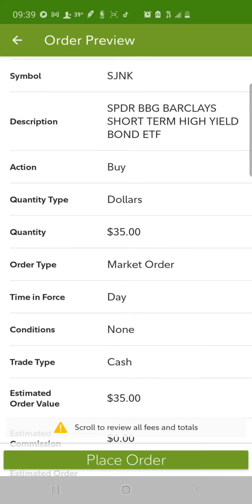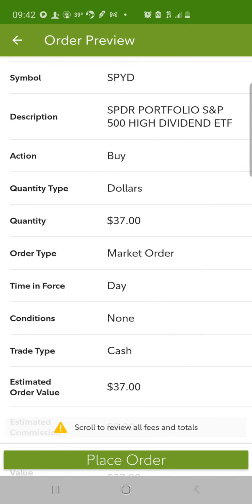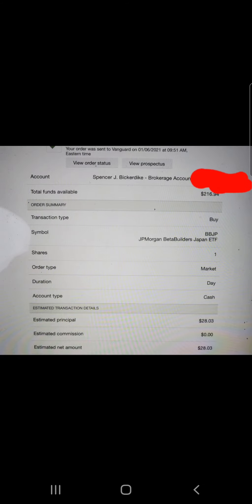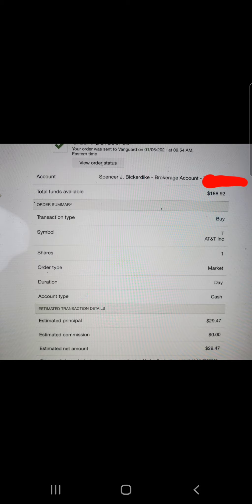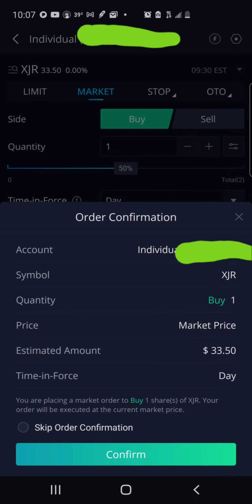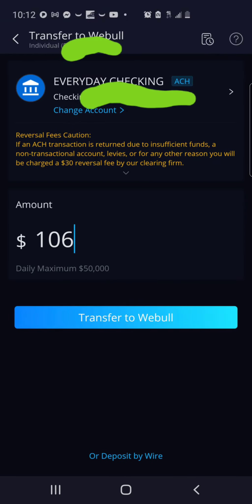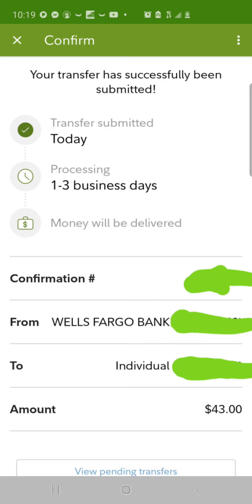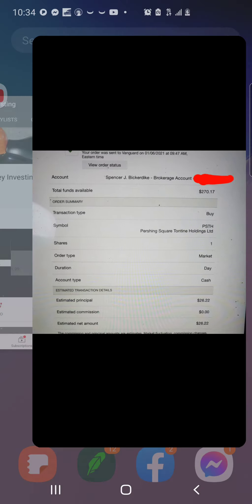Just spent $585.16 on these positions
Welcome to the house 🏠 money 💰 investing channel

Join Robinhood with my link and we'll both get a free stock 🤝